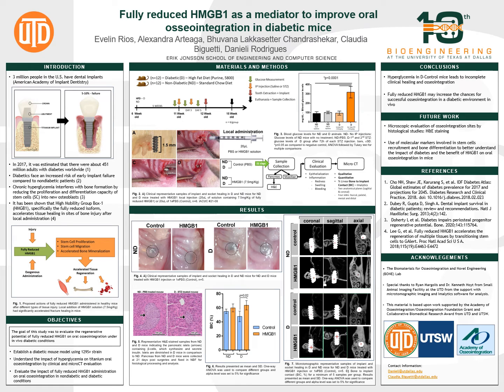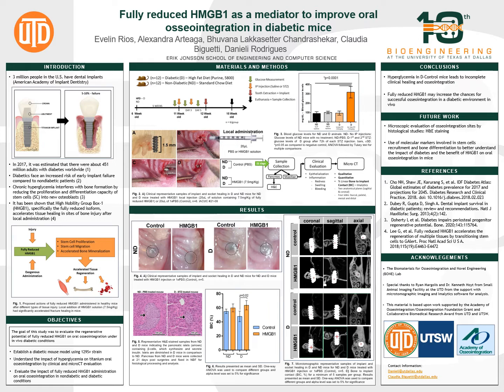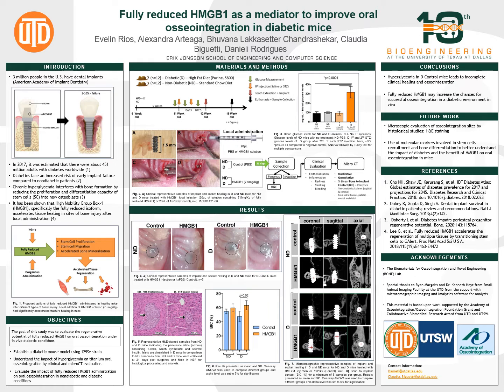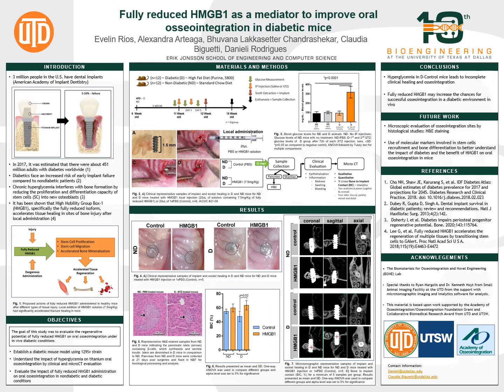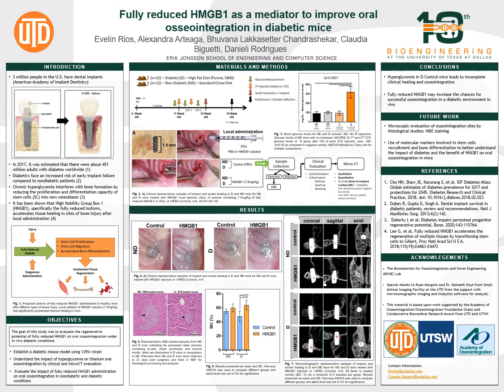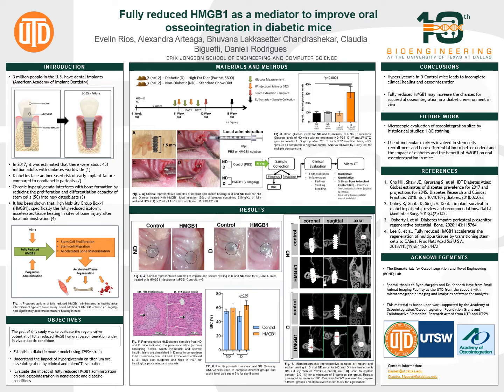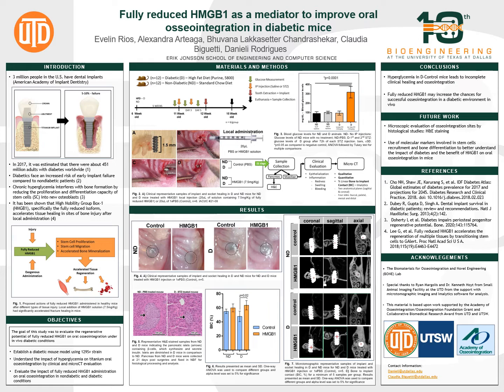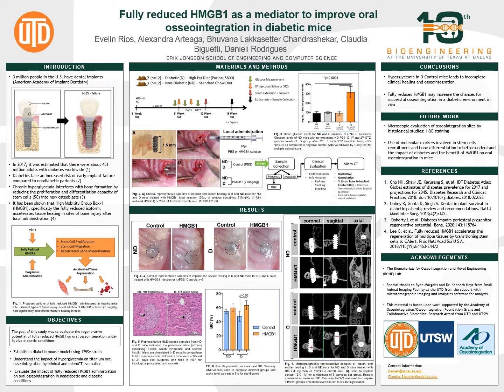Undergraduate Poster Competition Fall 2021 - Evelin Rios |UT Dallas Bioengineering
Name:  Evelin Rios

Title: Fully reduced HMGB1 as a mediator to improve oral Osseointegration in diabetic mice

Presentation - The University of Texas at Dallas